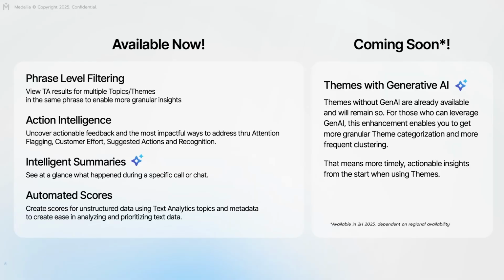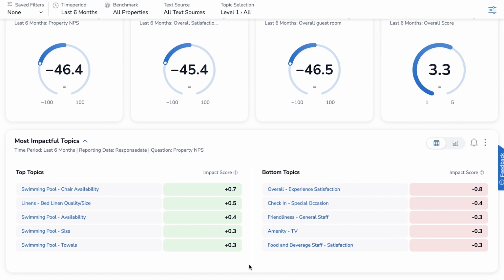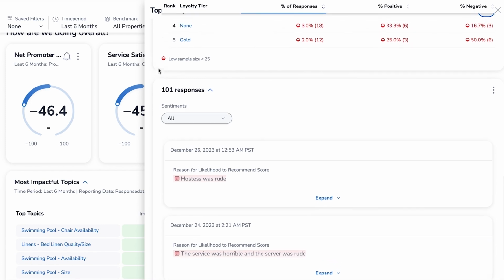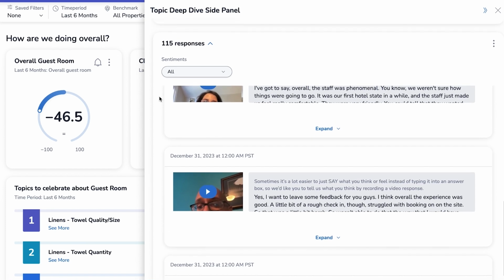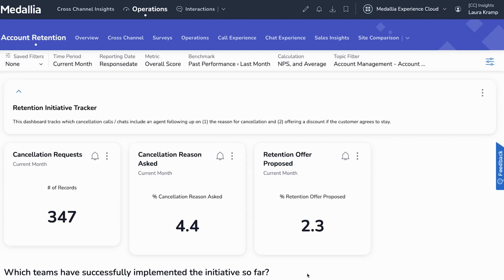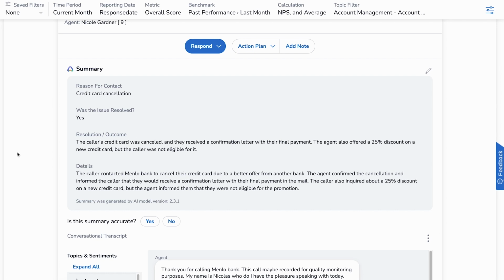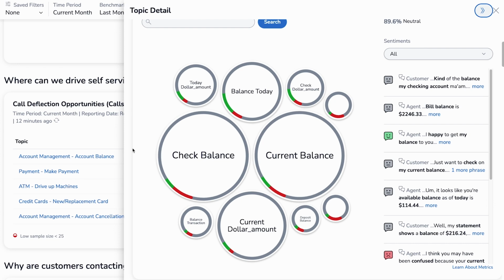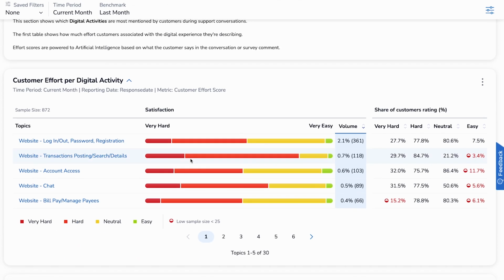Masterclass: Text Analytics 201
Build on your text analytics foundation to unlock greater impact with advanced reporting techniques. In this session, discover how to move beyond simple text analytics metrics and harness the latest solutions to generate actionable insights. Through real-world examples, you’ll gain practical strategies to elevate your text analytics, driving meaningful insights throughout your organization.

Rachael Ricketts, Principal CX Advisor, Medallia
Laura Kramp, Principal CX Advisor, Director, Text and Speech Analytics, Medallia